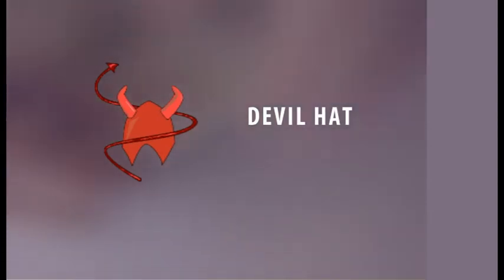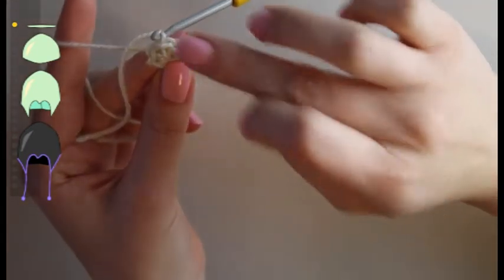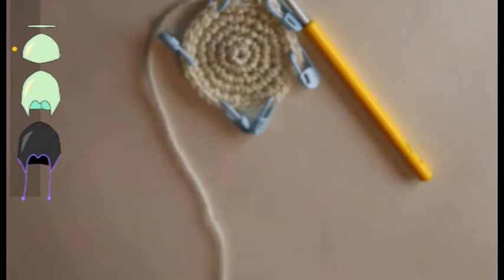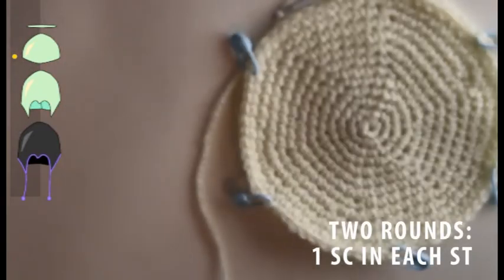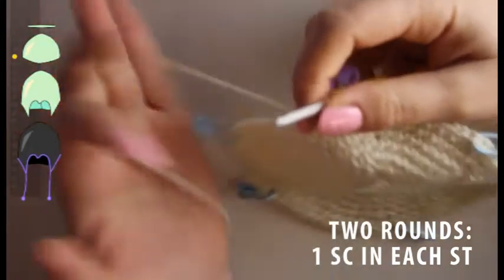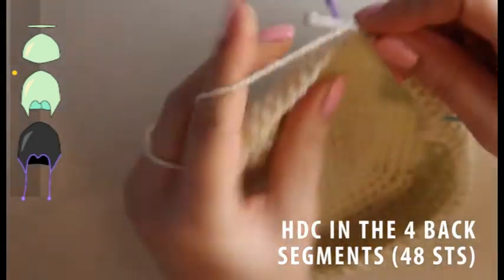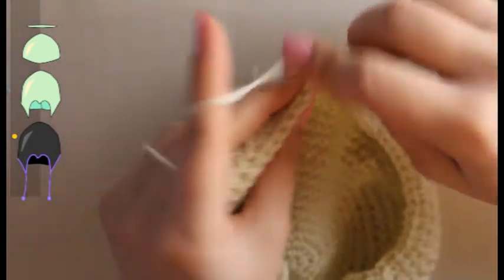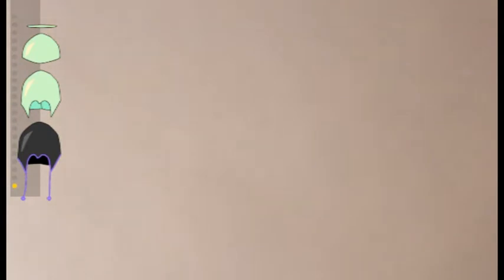how to crochet a scandinavian baby devil hat | pattern and tutorial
Crochet this cute baby hat, it fits super snugly around a childs head, and provides warmth around the ears.